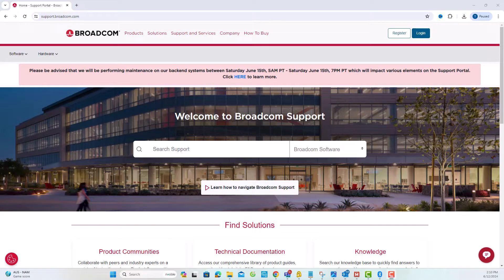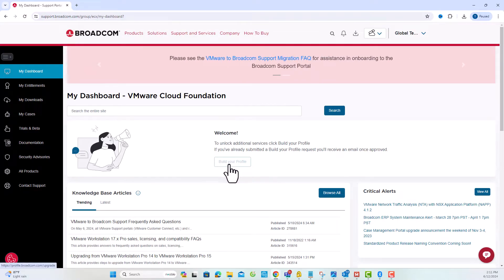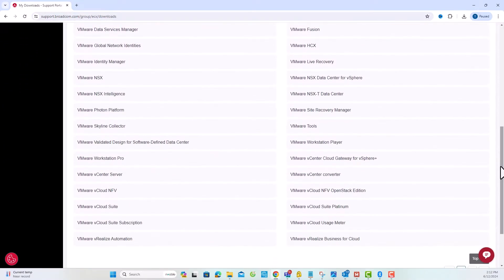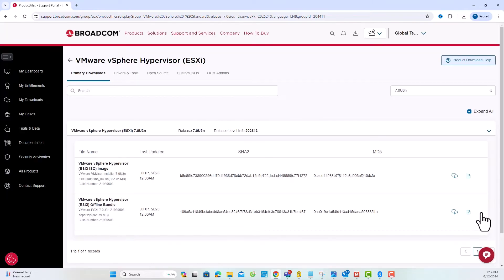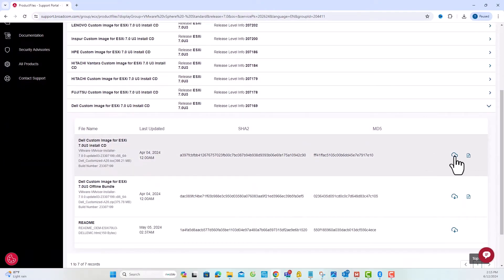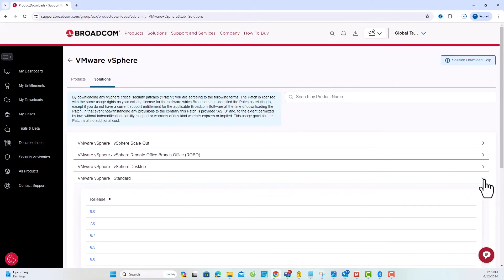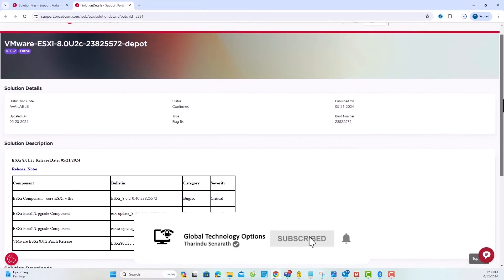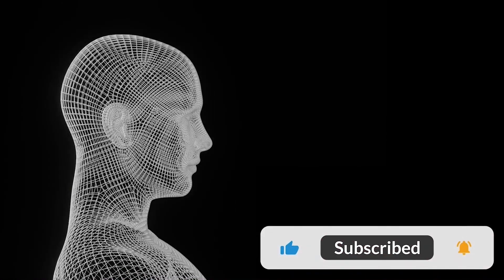How to Download VMware Products and Patch files from Broadcom.com | Step-by-Step Guide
In this comprehensive step-by-step guide, we will walk you through the process of downloading VMware products from Broadcom.com. Whether you need the VMware ESXi ISO, customized ISO files, or ESXi patch files, this video has you covered. Follow along as we navigate the website, manage account associations, and ensure you get the right files for your needs.

In this video, you will learn:
* How to log in to Broadcom.com and navigate to VMware Cloud Foundation.
* The process of associating your account with a site to access all entitled products.
* How to download VMware ESXi ISO files by selecting your preferred version.
* Steps to download custom ISO files tailored to your hardware, such as Dell.
* How to download ESXi patch files, including selecting specific versions and patches.